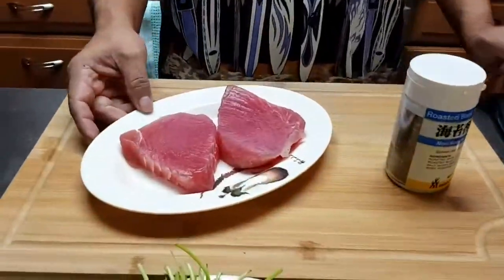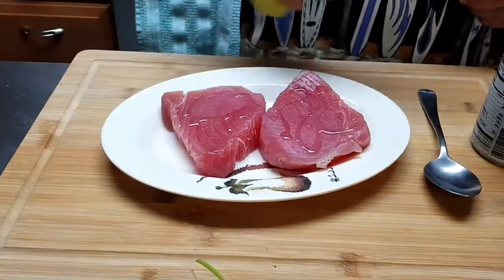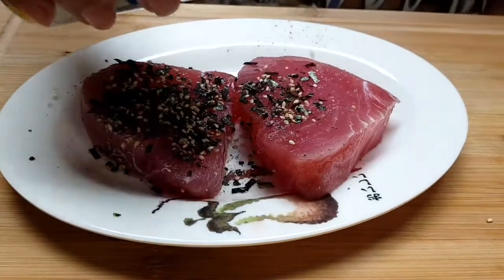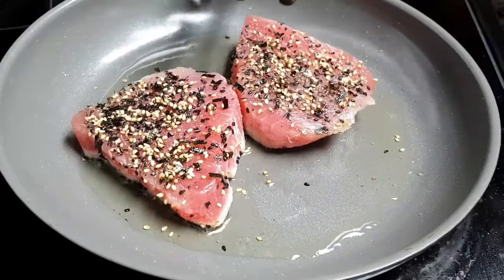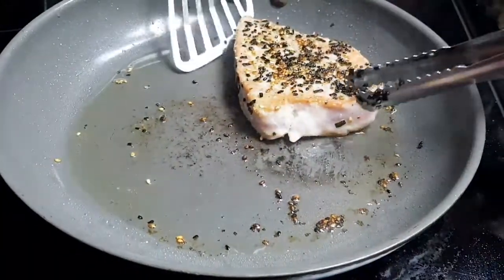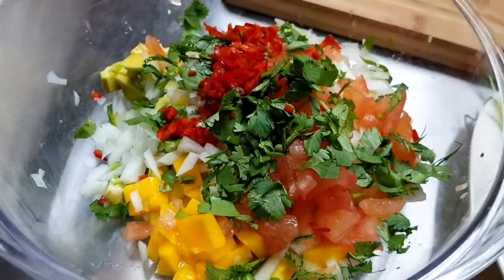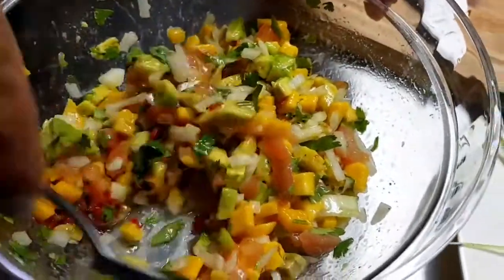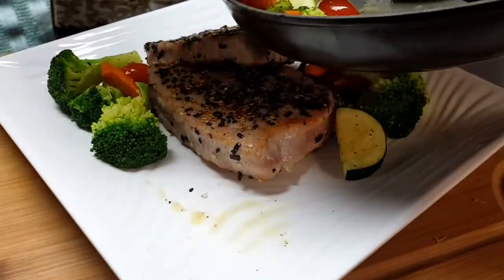How to make easy, simple and delicious Seared Furikake Crusted Tuna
Recipe:
Ahi/Tuna

Salt & Pepper to season your Tuna Furikake

For the salsa:
1/2  c diced Avocado
1/2  c diced  Mango
1/4  c diced Onion
1/4  c diced Tomato
1 t finely diced Jalapeno
Juice of 1 lime
1T chopped cilantro
1T olive oil
salt to taste
1t cumin